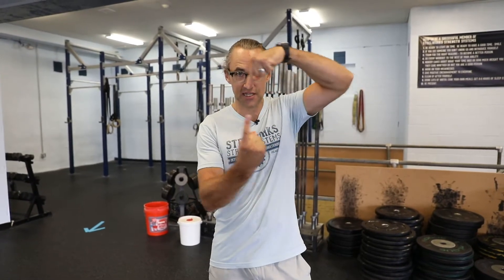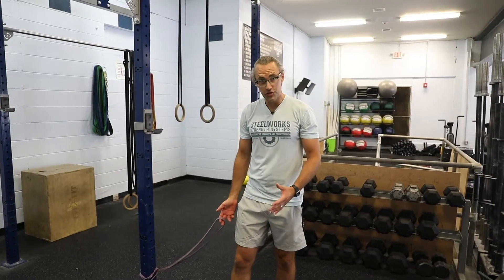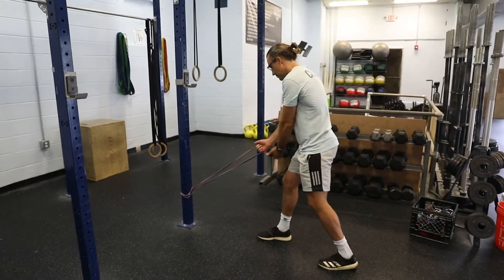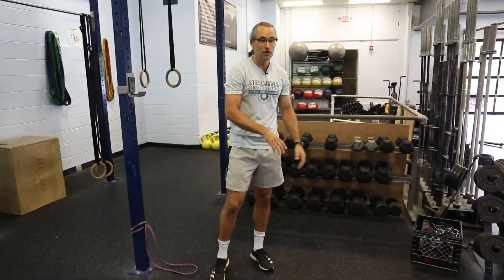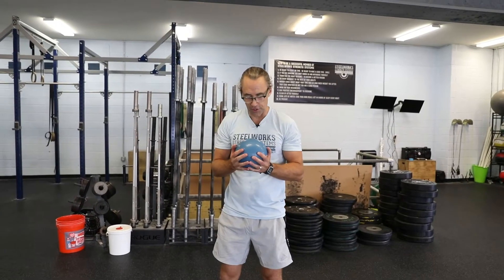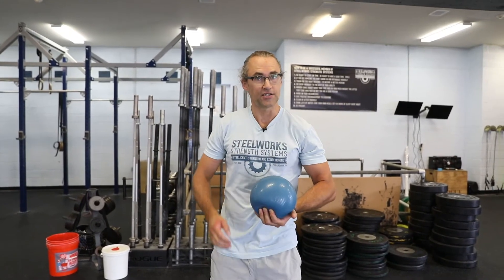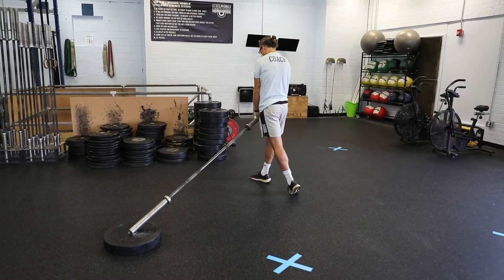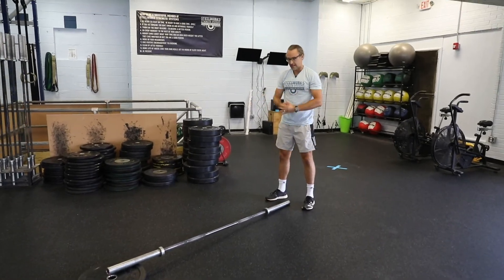Rotational Power - Why Athletes Need it and How to Train it